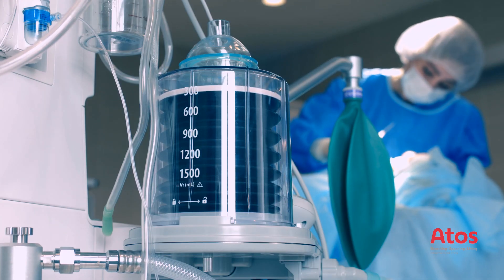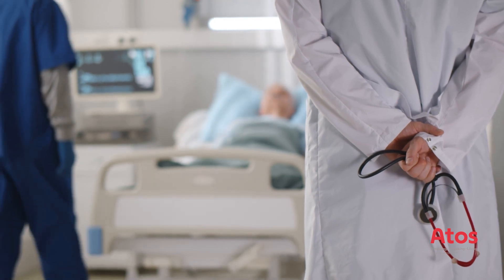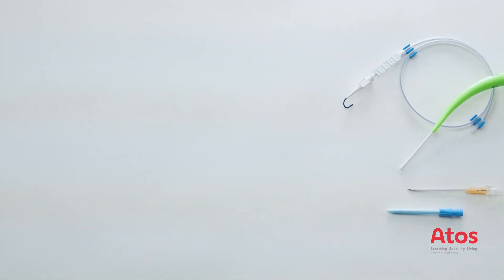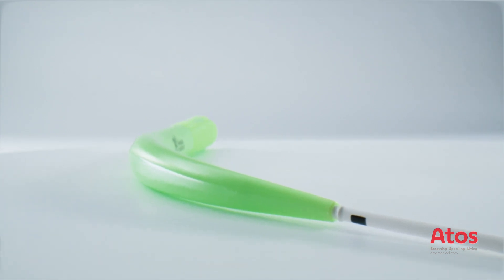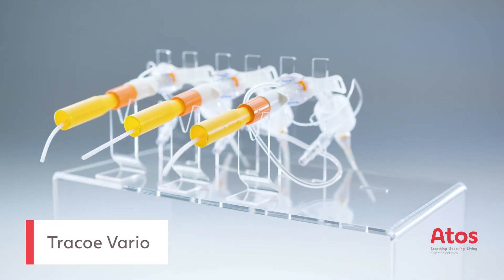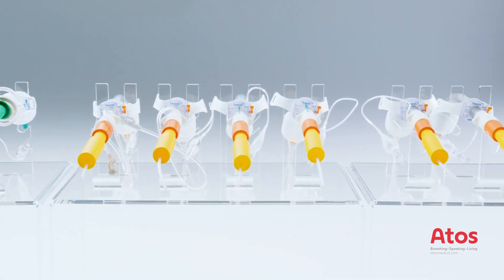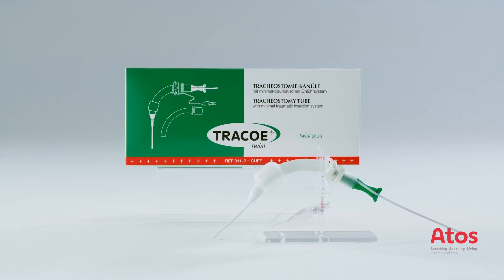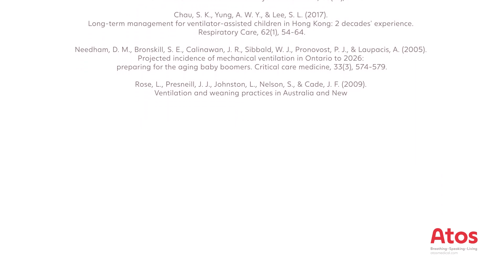Percutaneous Dilation Tracheostomy with Tracoe Experc Set Detailed Product Walkthrough & Tube Type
This product walkthrough shows all of the elements included with the Tracoe Experc Dilation Set for percutaneous dilation tracheostomy based on the Ciaglia technique, as well as the 14 different Tracoe tube types. The primary tubes are available pre-mounted on their respective insertion systems for a minimally traumatic tube placement.

📚 Learn more about PDT procedures and other medical innovations on our